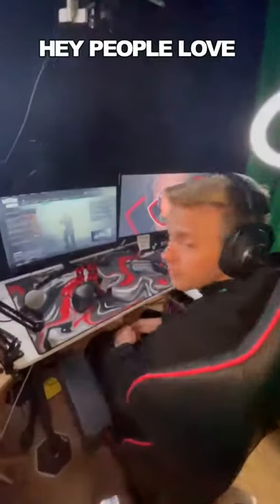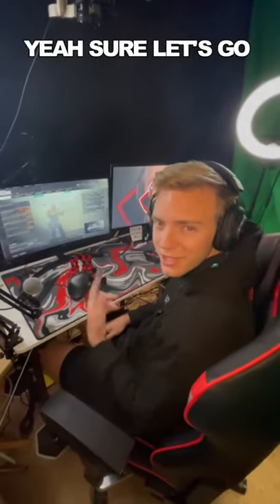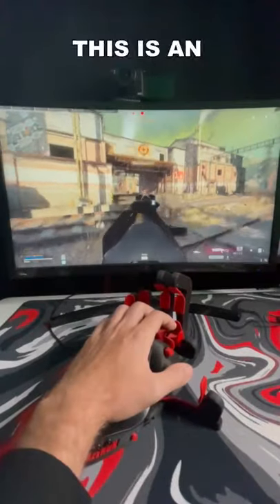Azeron Keypad Gameplay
Here is some gamplay for the Azeron Keypad. The Azeron gaming keypad is the weirdest game controller you will ever see! I think it has the potential to replace all regular keyboards and become the future of gaming! No matter what game you play like Fortnite, Modern Warfare, Warzone, Apex Legends, Valorant or anything else it will fill all of your needs! It is all 3D printed and looks very unique! It does have some competition like the Razer Tartarus gaming keypad but I personally love the Azeron Keypad! They are also coming out with a new model called the Azeron Cyborg that I will do a review on as soon as I get it! Please be sure to use code "HIPP" when checking out on Azeron's site when you purchase as it will help support the channel so I can make more videos to help you!

🔴   Watch Me Live Monday, Wednesday, Friday 6-9PM EST on Youtube   🔴

       ✍️  Owner/Founder of Hipp Gaming  ✍️

🎧   Gear: beacons.ai/dillonhippensteel

       🔥 Social Medias 🔥